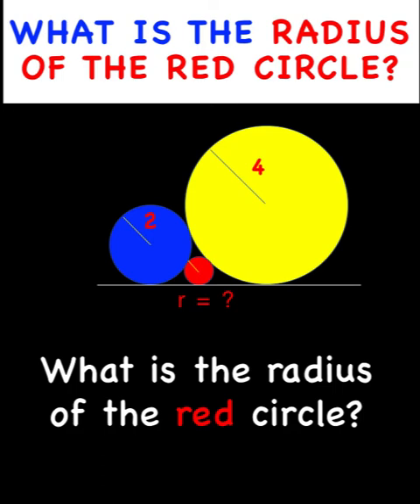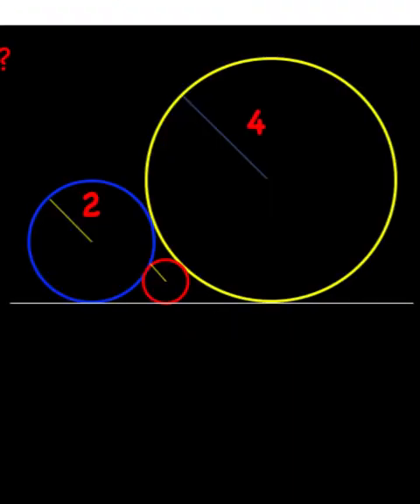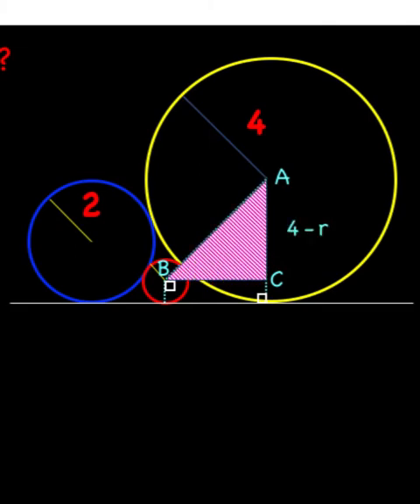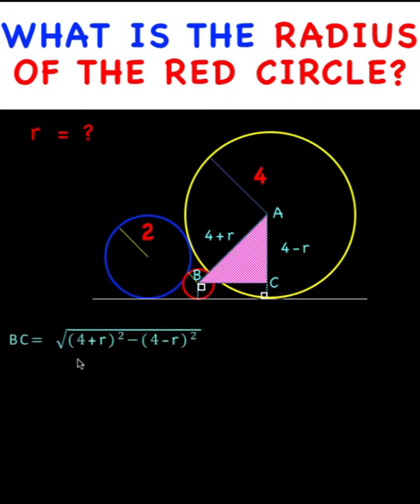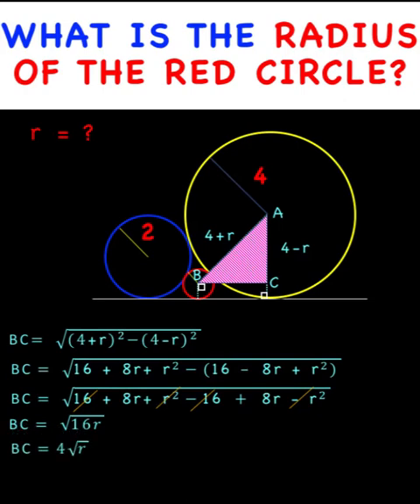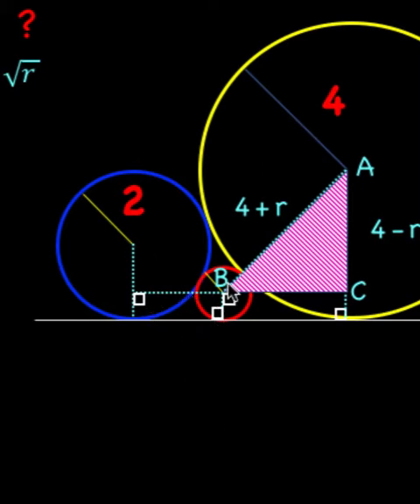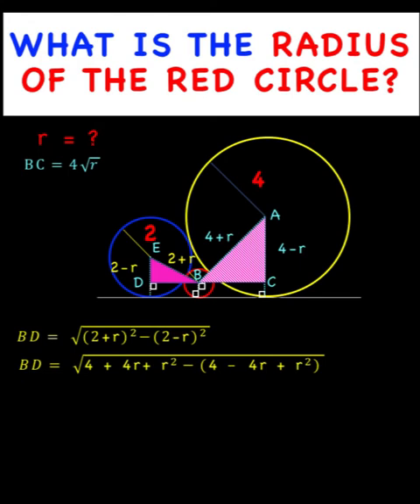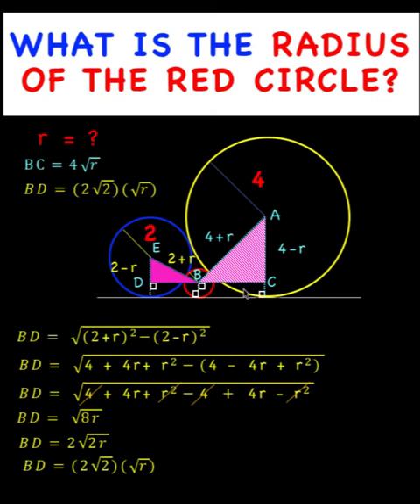Radius of Circles Tangent Externally | 2-Minute Math Problem | Rolando Asisten